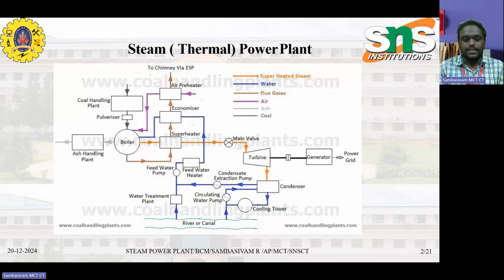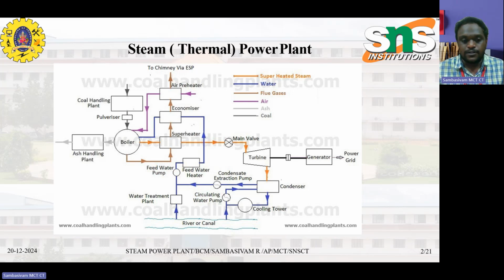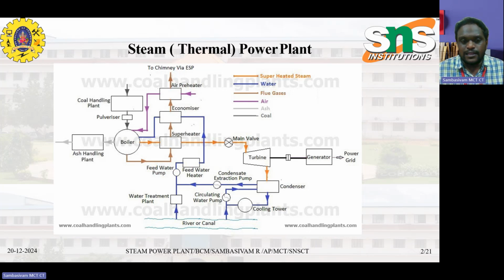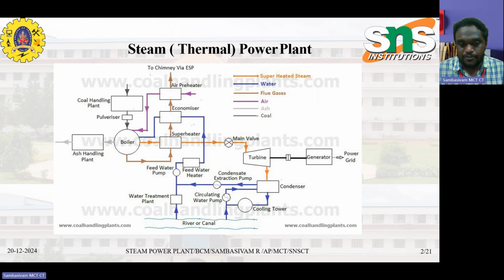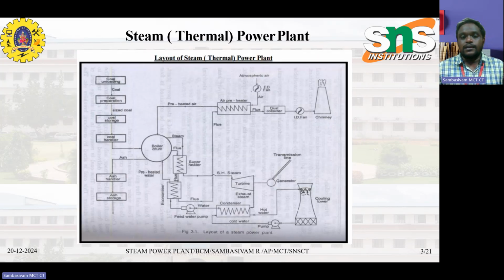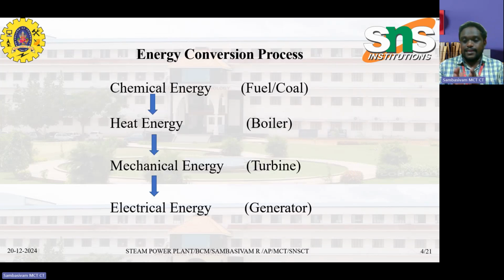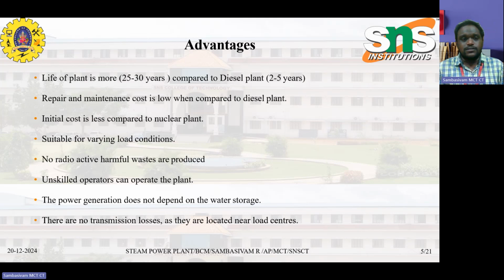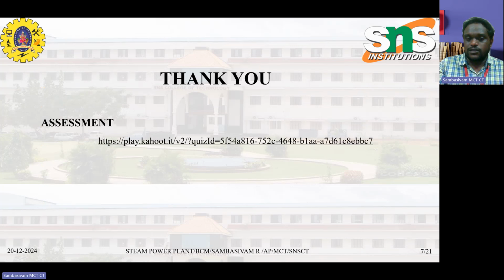LECTURE VIDEO | THERMAL POWER PLANT | R SAMBASIVAM | AP | MCT | SNSCT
The steam power plant operates on the Rankine cycle, which involves the following steps:

Water Heating:
Water is heated in the boiler to produce high-pressure steam.

Steam Expansion:
The steam is directed to the turbine, where it expands and causes the turbine blades to rotate.

Energy Conversion:
The turbine’s mechanical energy is converted into electrical energy through the generator.

Condensation:
After leaving the turbine, the steam is condensed back into water in the condenser.

Recirculation:
The condensed water is pumped back to the boiler for reheating, completing the cycle.

Types of Steam Power Plants

Thermal Power Plants:
These plants primarily use fossil fuels such as coal, oil, or natural gas to generate heat for steam production.

Nuclear Power Plants:
Nuclear reactors provide heat through nuclear fission, producing steam without burning fossil fuels.

Solar Thermal Power Plants:
These plants utilize concentrated solar energy to generate steam, offering a renewable energy alternative.

Geothermal Power Plants:
Heat from the Earth’s core is used to produce steam for power generation.